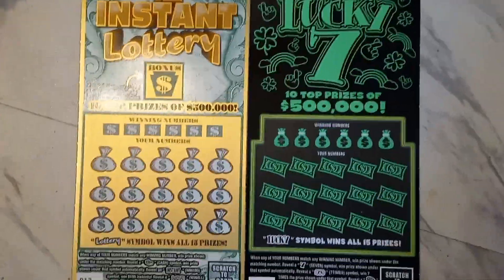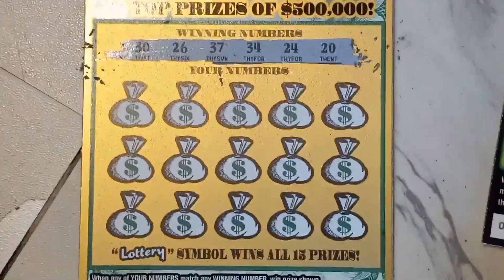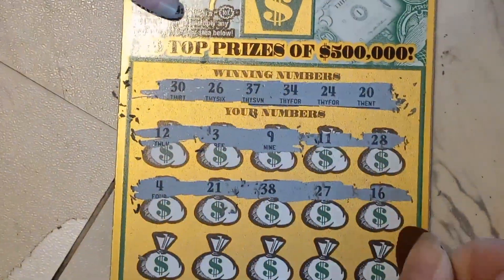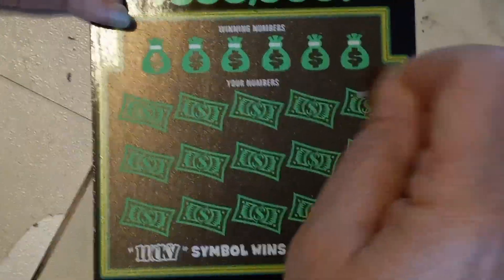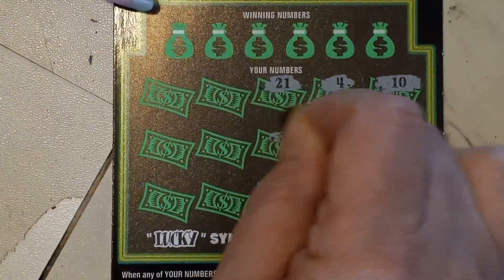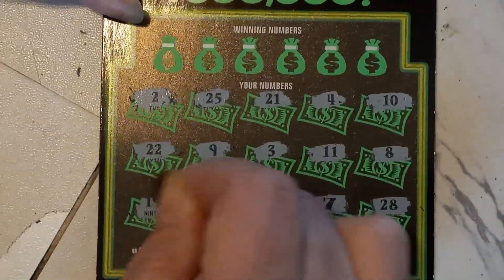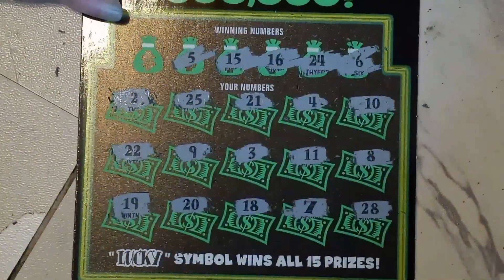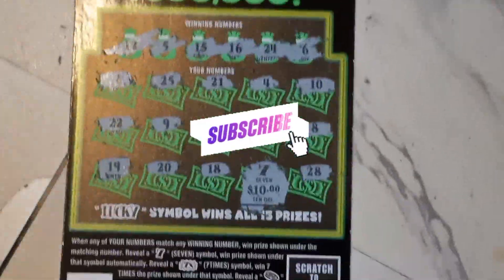Lucky 7 vs The Instant Lottery - Mrs Lincoln battles the 10s😶‍🌫️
Mrs Lincoln scratches PA Lottery scratch offs.